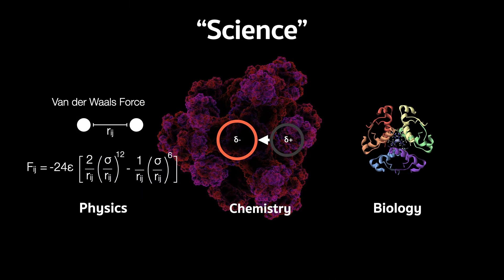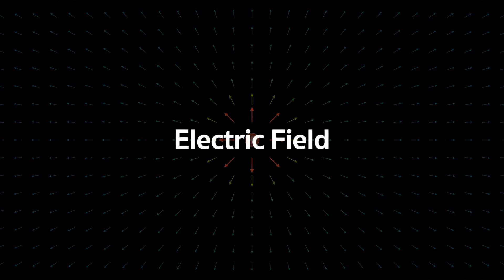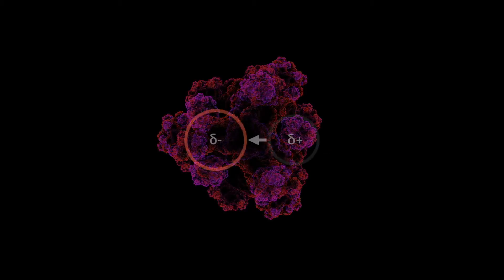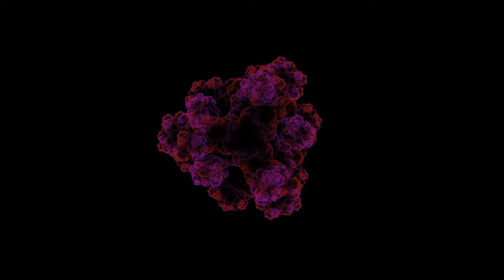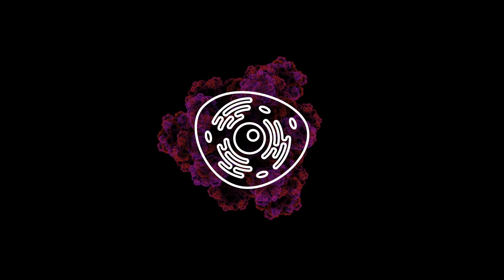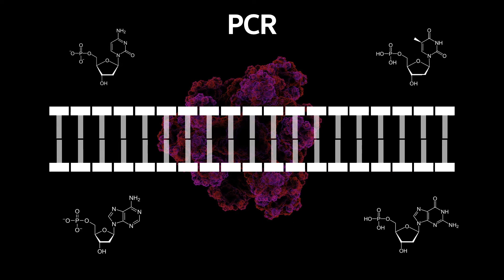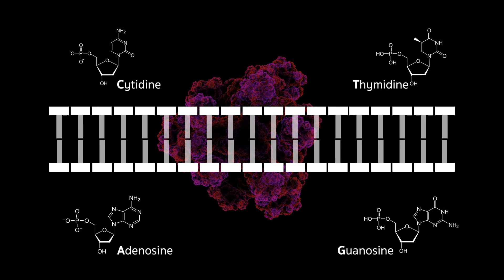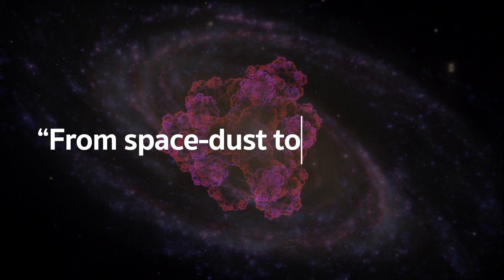Chemistry Revamped E03 | Nanobots part 2: Assembly & Biology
Self assembly is such an important property of living things. Without it, life as we know it won't be able to exist. In this video, we are going to take a deep dive into the origin and application of self assembly.

This series is heavily inspired by 3Blue1Brown’s intuitive explanation style, and I want to be able to create a similar style of content for Chemistry as well.
Animated using Keynote, Manim, Avogrado, and VMD

The charge animation was modified from 3Blue1Brown's video on Divergence & Curl, and theorem of Beethoven's vector fields tutorial the source code can be found

Photo/video credits:

Francis Crick shared the 1962 Nobel Prize in physiology or medicine for helping to discover the structure of DNA.( / courtesy of Salk Institute)
Nucleic acid related molecules: wikimedia commons
Magnetic fillings: petapixels